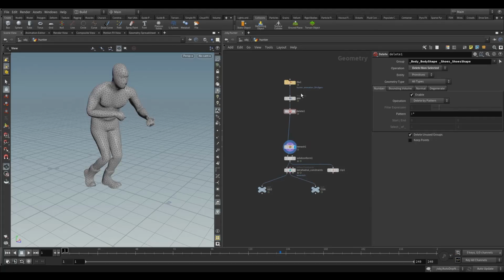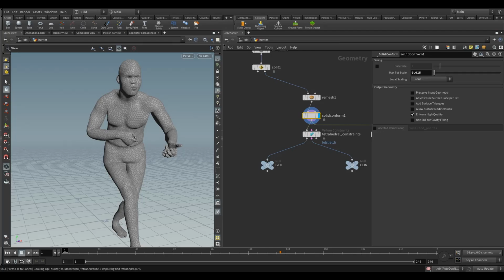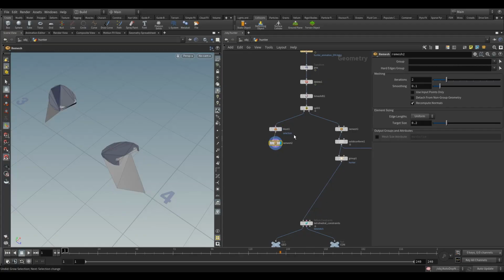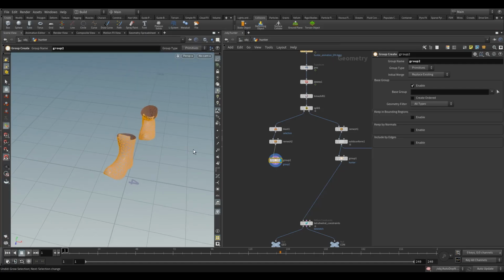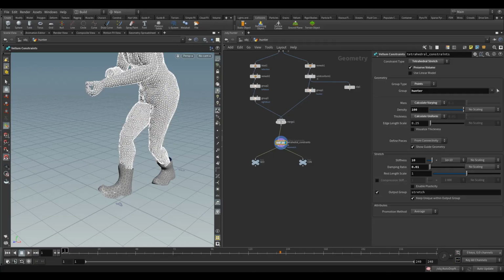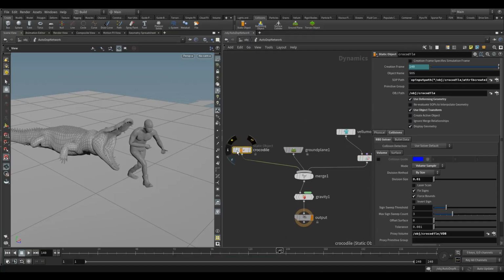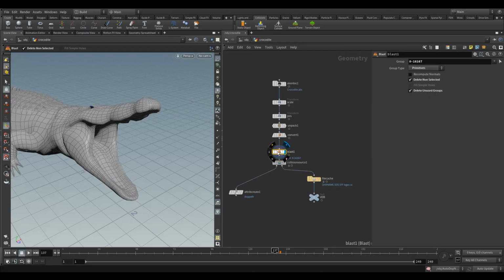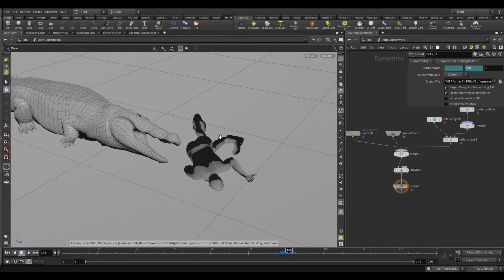module ii week 01 05 creating cloth constraints for the boots v1 1080p